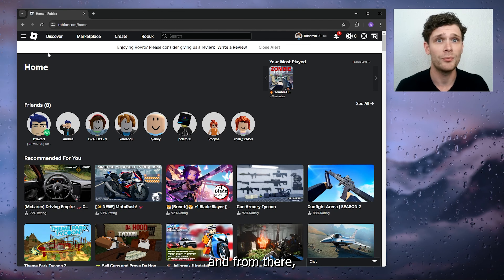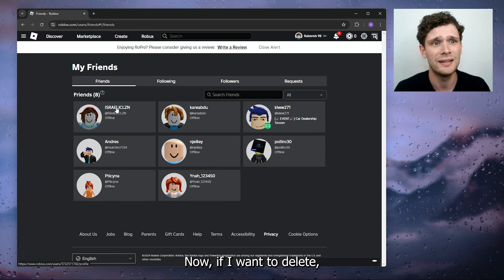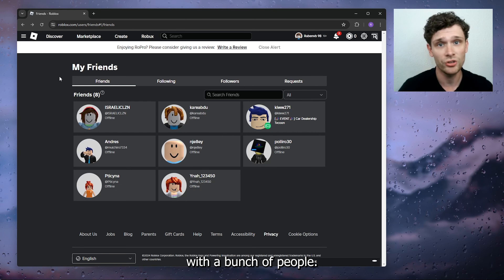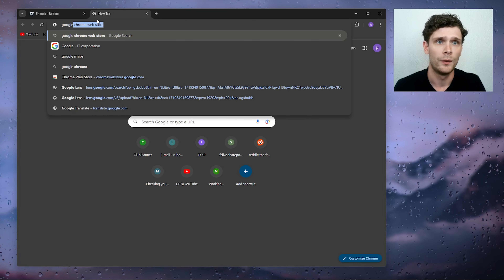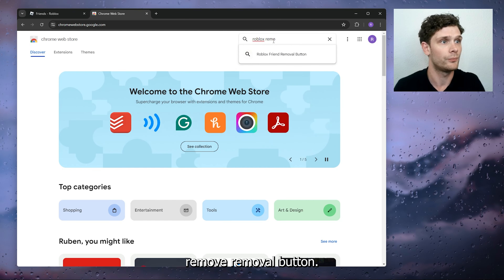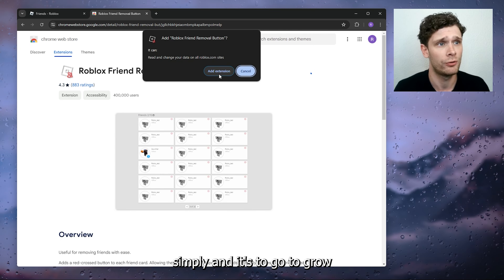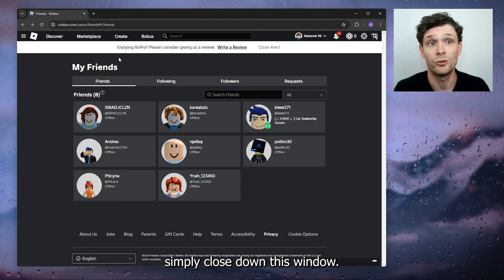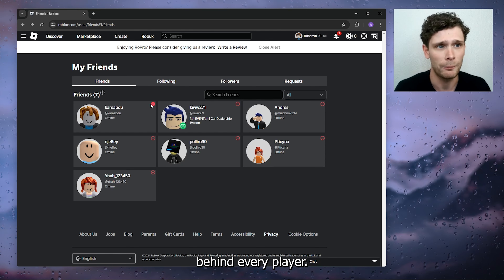How To Unfriend People Fast In Roblox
Learn how to unfriend people fast in Roblox with our easy-to-follow guide. This step-by-step tutorial will show you the quickest methods to manage your friends list and remove unwanted friends efficiently. Discover tips and tricks to streamline the unfriending process, whether you're cleaning up your friends list or addressing privacy concerns. Whether you're a new player or a long-time Roblox user, this guide will help you manage your friends list effectively. Join us and unfriend people quickly in Roblox today!